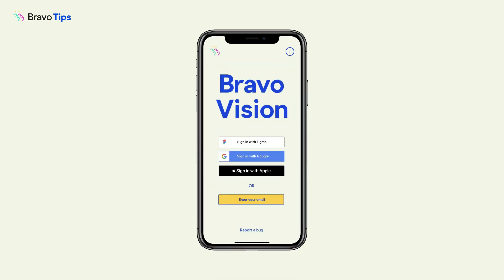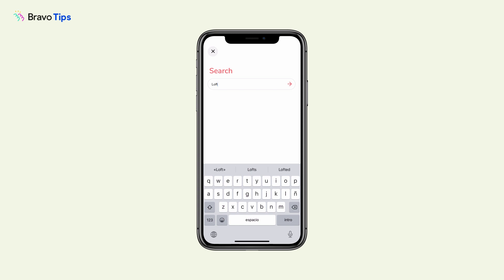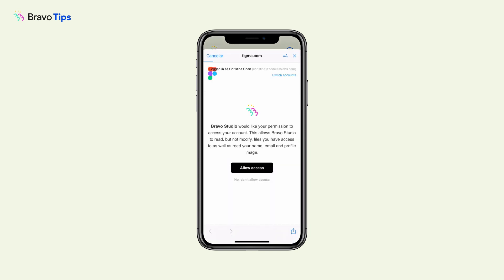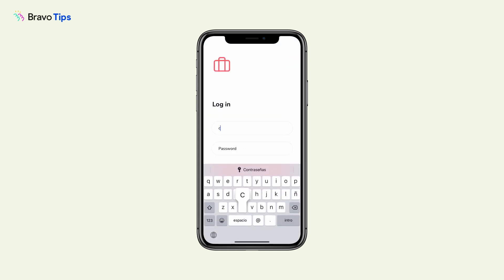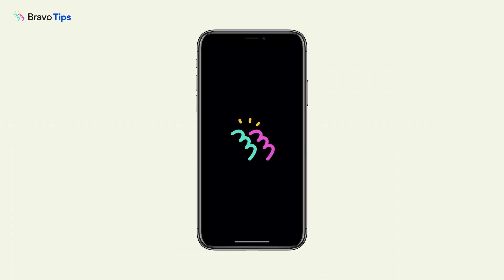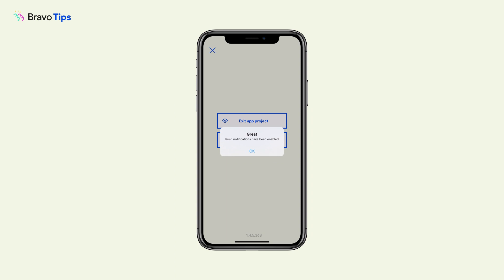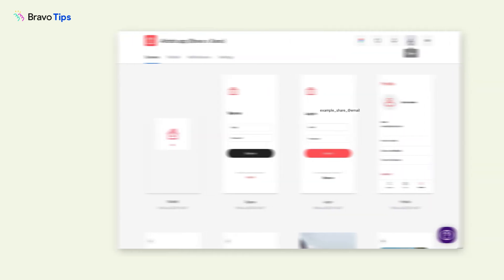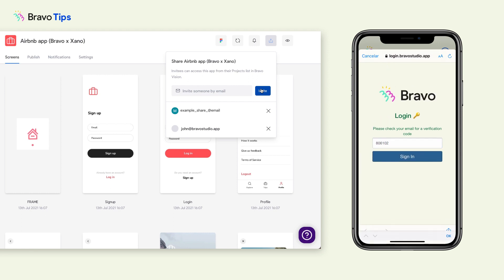Bravo Tips #10 Bravo Vision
Bravo Studio is a no-code app building platform that turns Figma and Adobe XD designs into mobile native iOS and Android apps. You can use Bravo to build better prototypes, validate ideas and launch real products.

In this series of videos, we explain specific Bravo Studio functionalities in small pills.

Today's Bravo tip is about the bread and butter of the Bravo Studio workflow, Bravo Vision. The main tool you will be using when designing, testing and launching your app from Bravo.